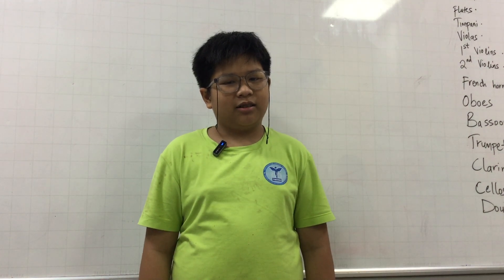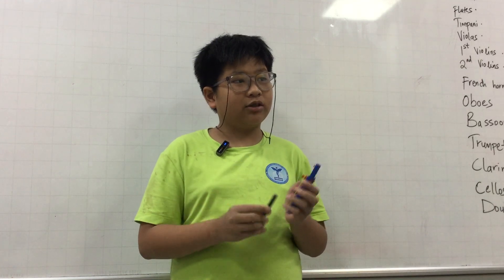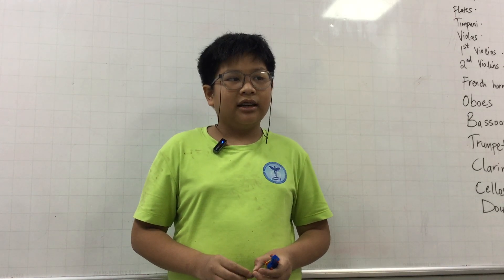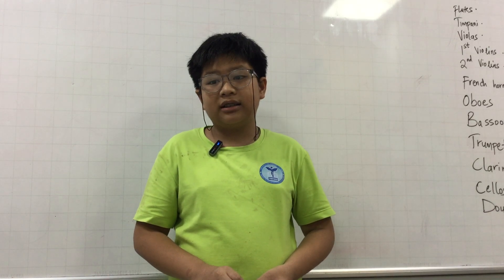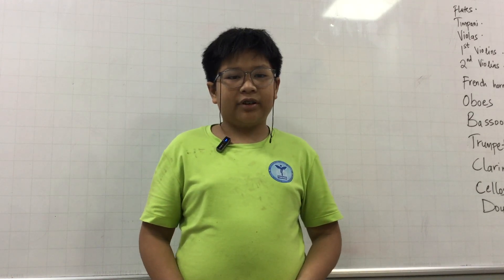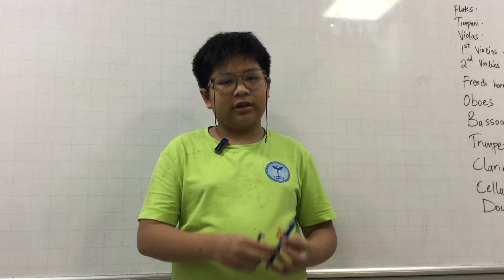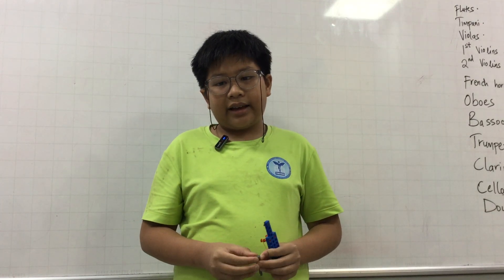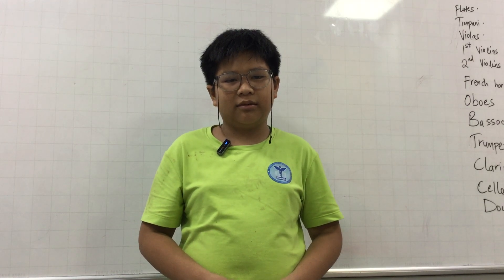D3-2304 Presentation - Việt Anh